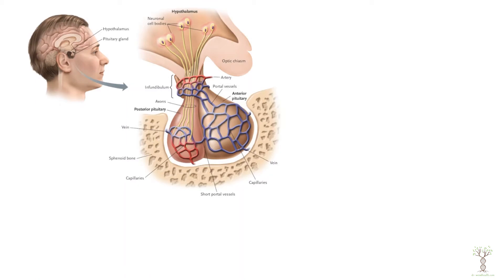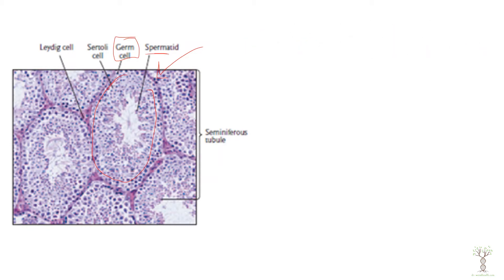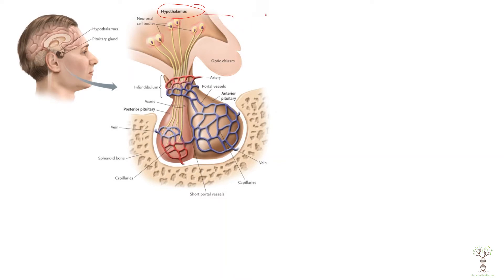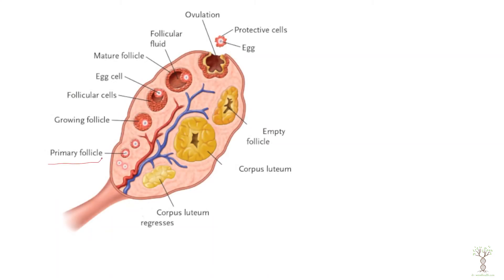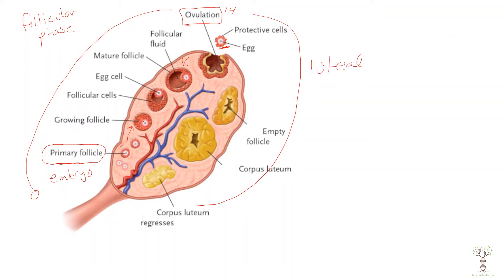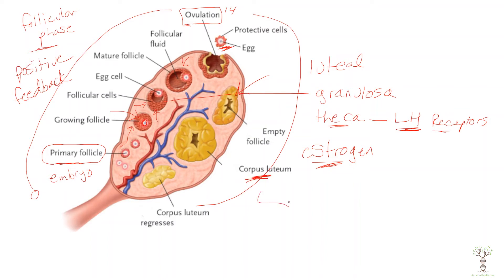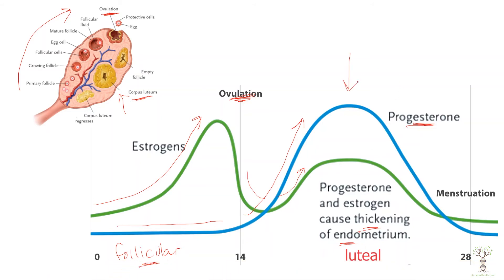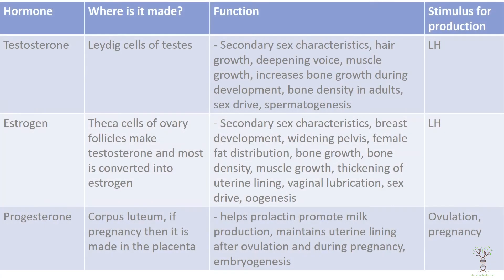Gonad Hormones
Male hormone control by hypothalamus and pituitary 0:13
Seminiferous tubules 1:46
Negative feedback regulation of testosterone 2:44
Female hormone control by hypothalamus and pituitary 3:40
Follicular phase and luteal phase 5:27
Positive feedback regulation of estrogen 8:07
The corpus luteum produces progesterone 9:02
Estrogen and progesterone cycle 10:00
PMS 11:08
Menopause and andropause 11:57
Summary chart 12:46